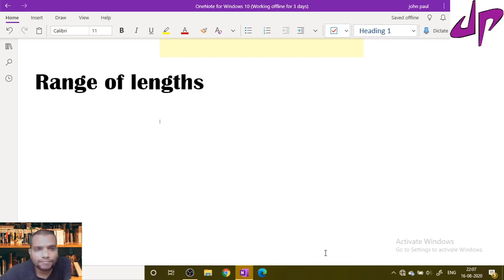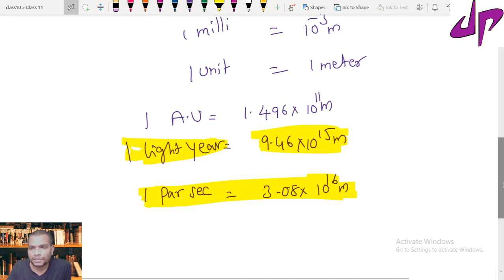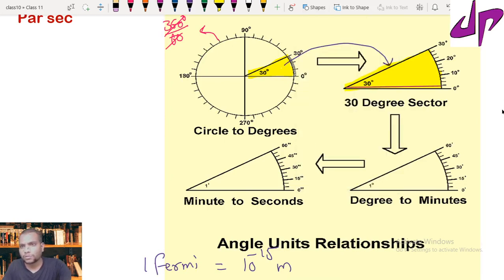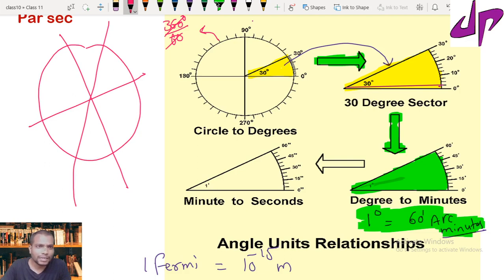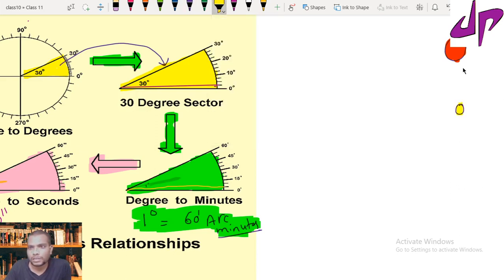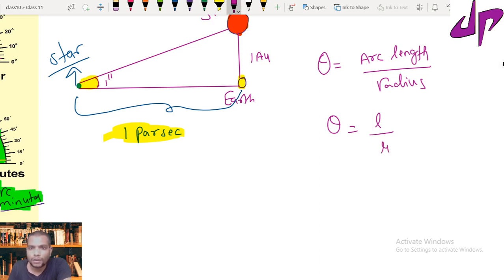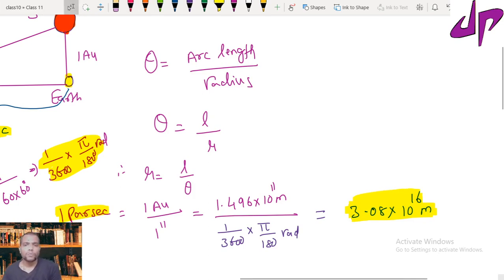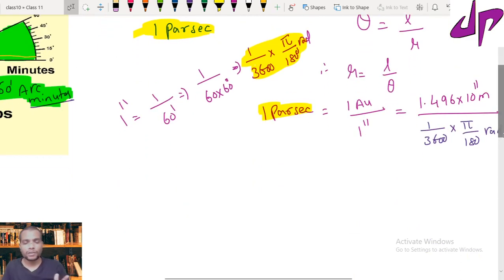Class 11 Physics units and measurements about par sec 2.03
Explanation about par sec